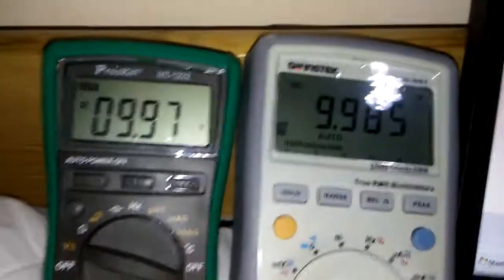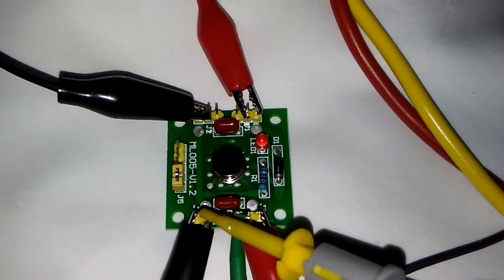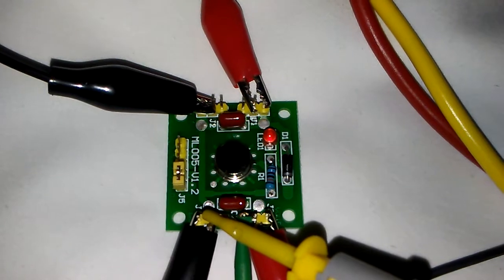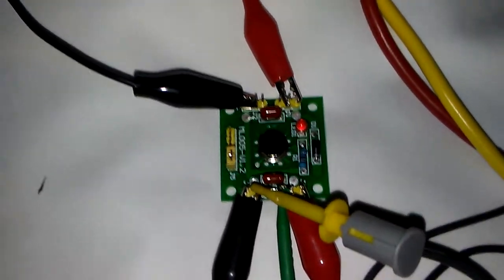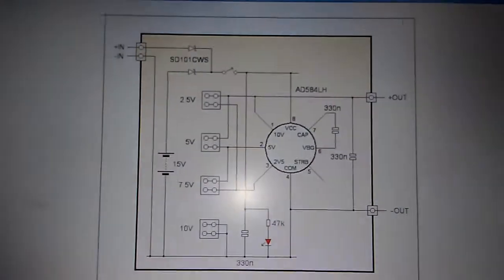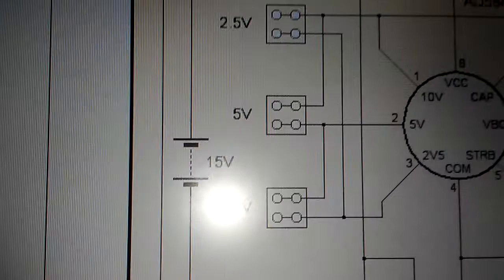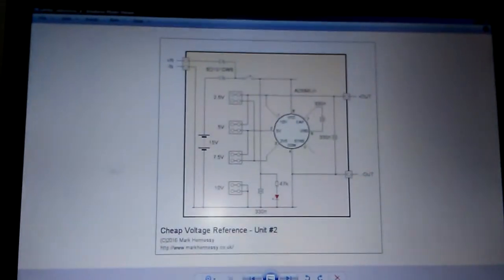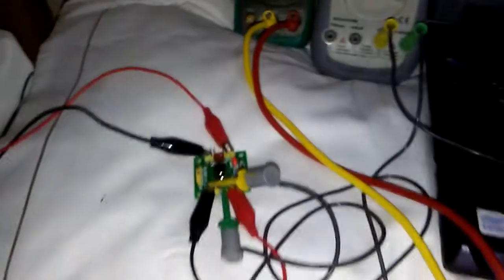ML005 v1.2 ad584 voltage reference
ML005-v1.2 multi voltage reference project, the best and cheapest way to calibrate any electronic device that need calibration